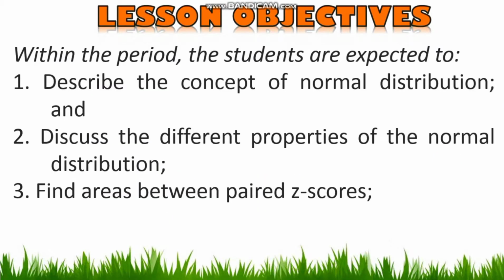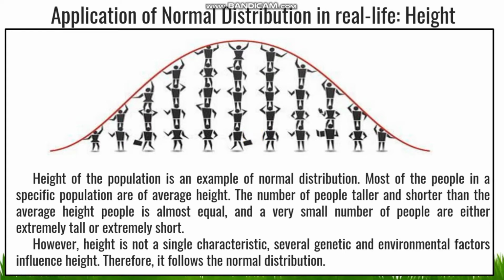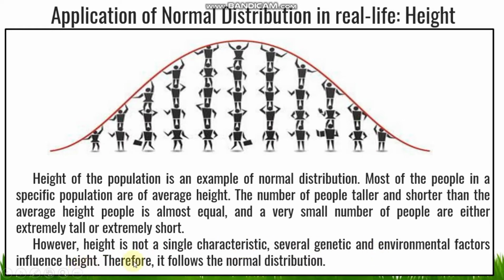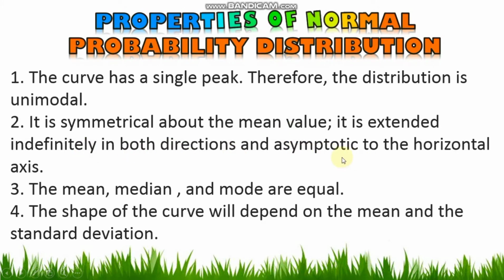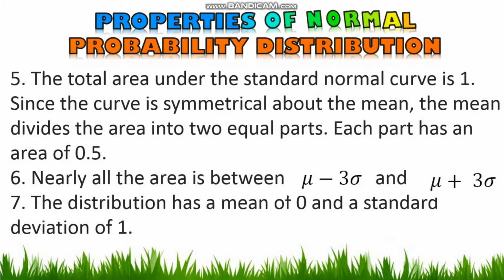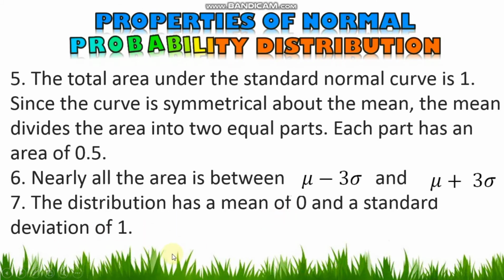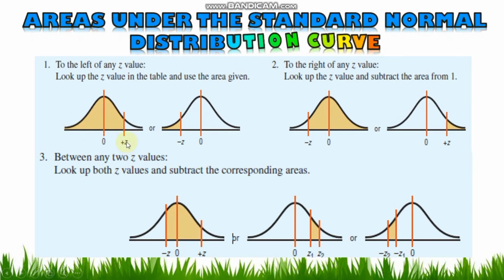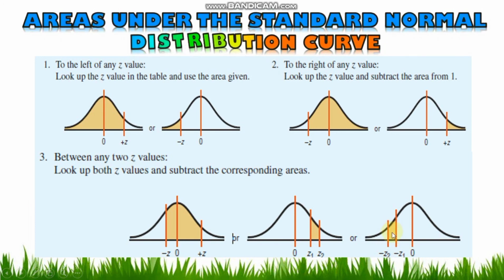Properties of Normal Distribution